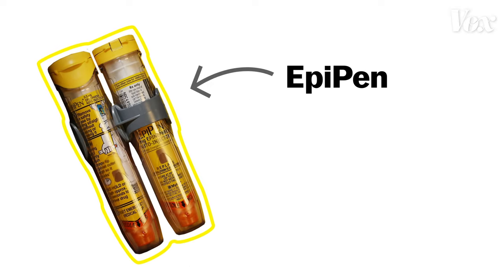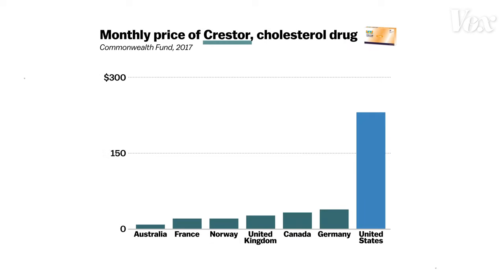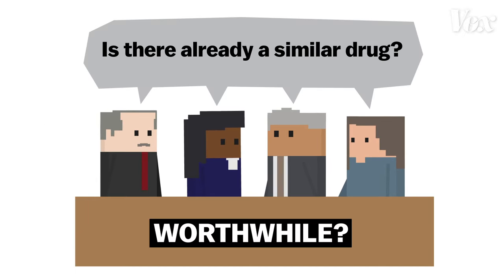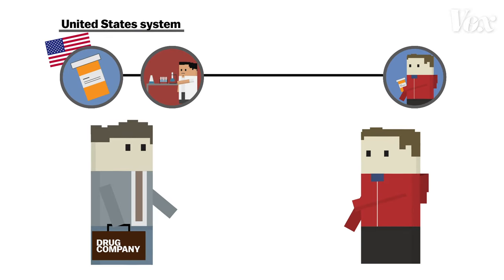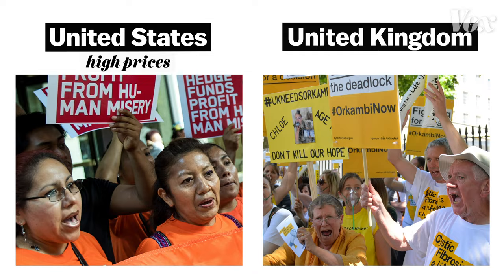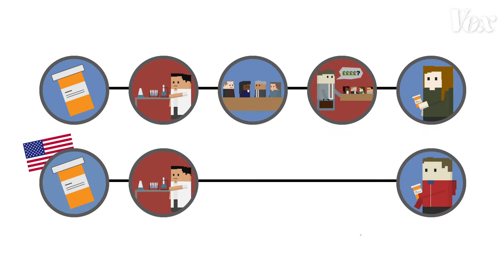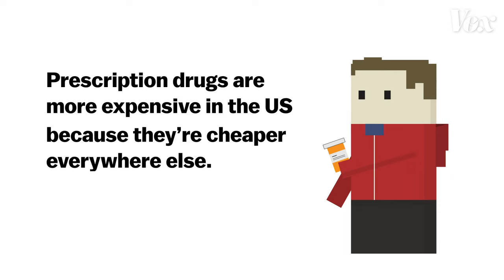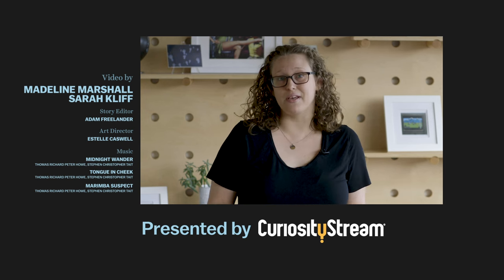Why drugs cost more in America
How an EpiPen can cost $300 in the US and $38 in the UK.

Prescription drugs cost more in the United States than anywhere else in the world. One big reason why is America’s particular system for how drugs get to patients, which is unlike almost any other country’s. But it’s also because the American prescription drug market is so profitable that the money it generates powers the entire global pharmaceutical industry.